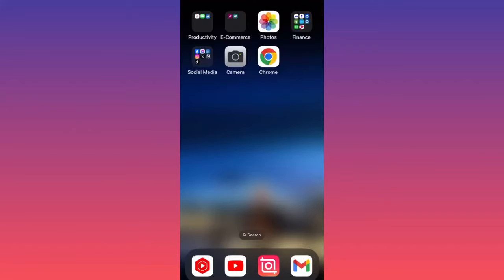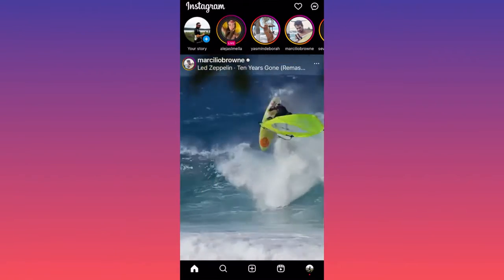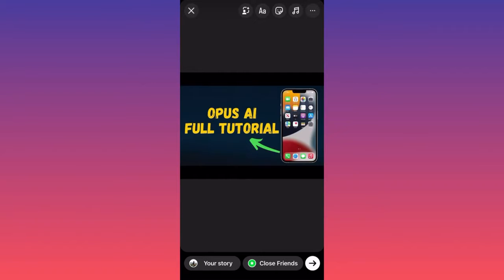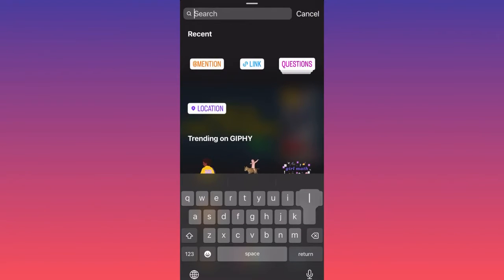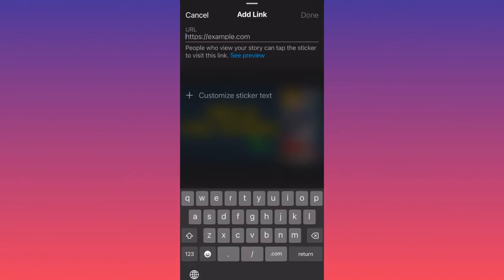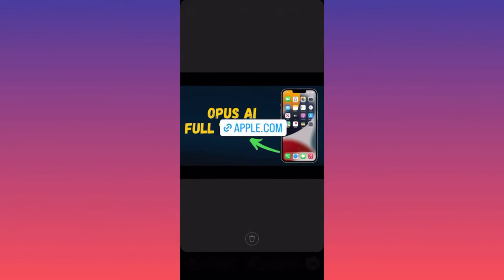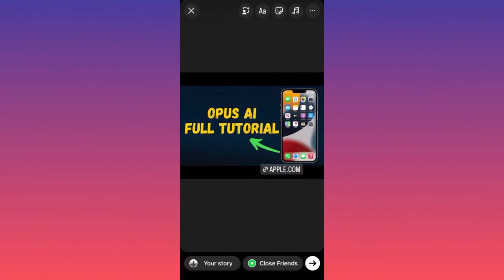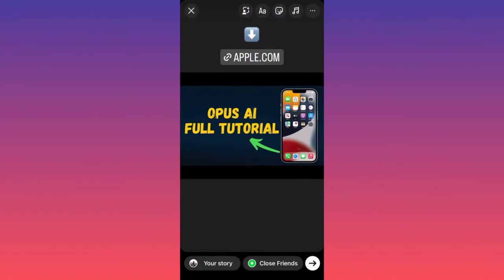How to use OPUS AI (Step by Step 2025)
🚀 New to OPUS AI? This 2025 tutorial walks you through EVERY feature of the revolutionary AI tool—from generating viral clips from long videos to auto-posting on social media!

✅ In This Video, You’ll Learn:
✔ Account Setup & Dashboard Tour (2025 UI updates)
✔ How to Create Viral Clips:
→ Auto-highlight detection (NEW emotion-score tech)
→ One-click vertical-to-horizontal reformatting
→ AI-generated captions & hashtags

📚Read Elon Musk's Secrets to Success:

📚Read Maximize Results with GPT-3: